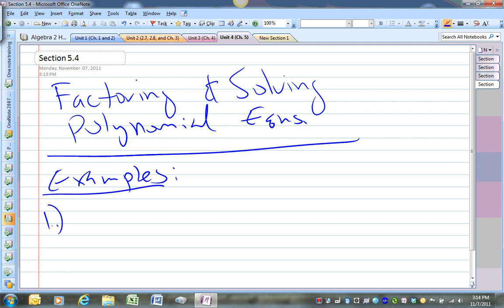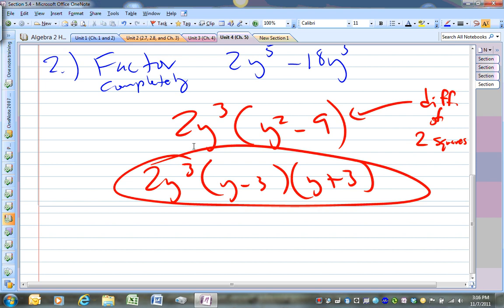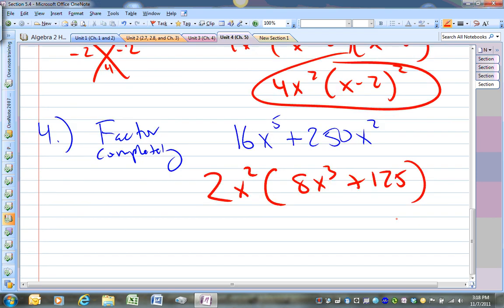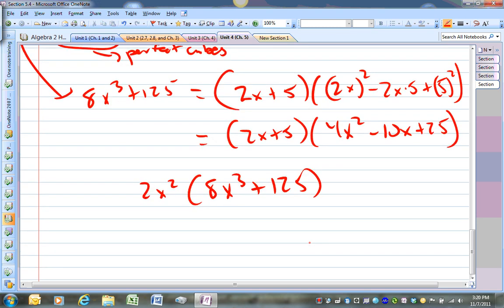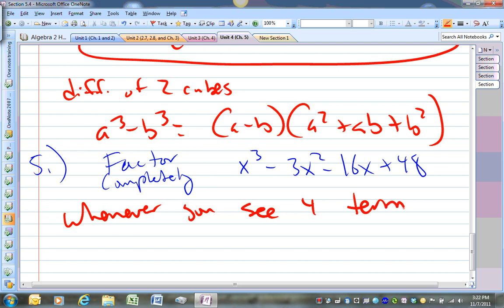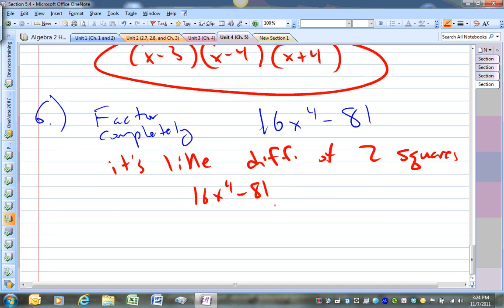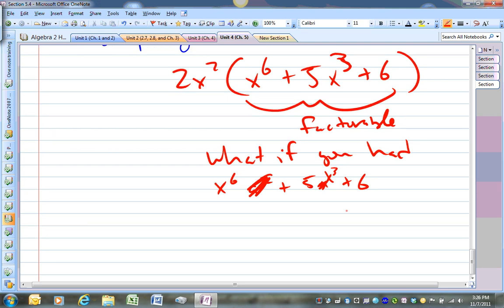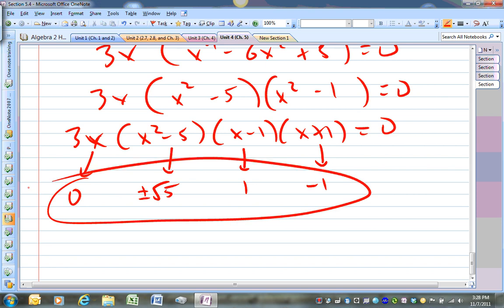Section 5 4